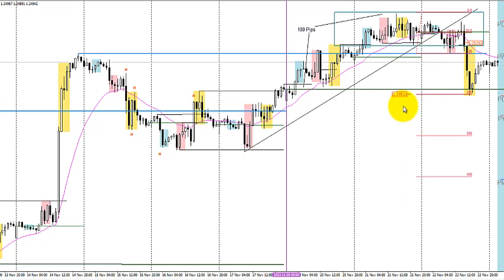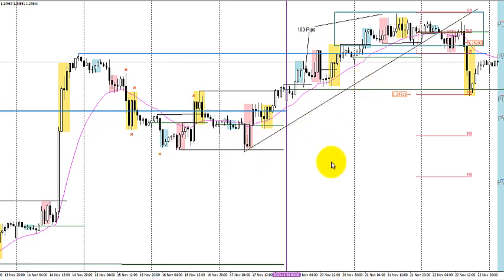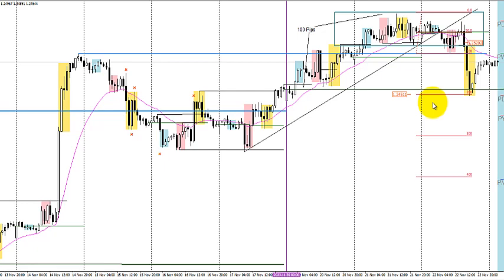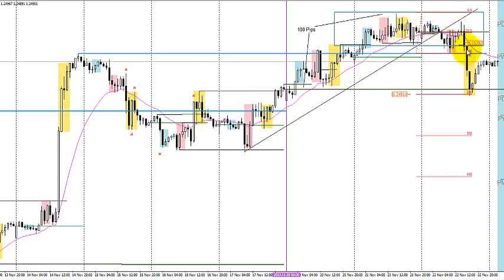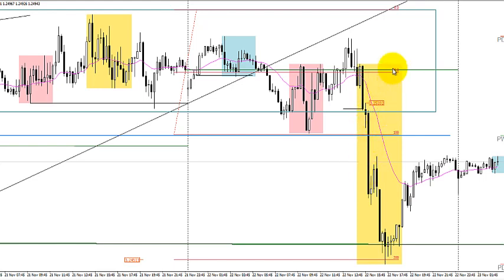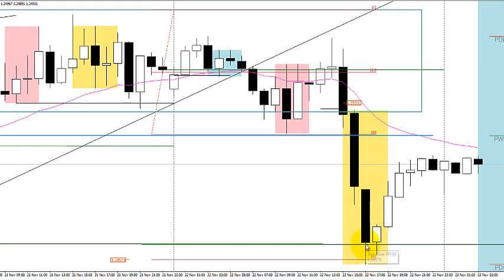Trade copier Update Nov 22 70Pip Breakout Trade